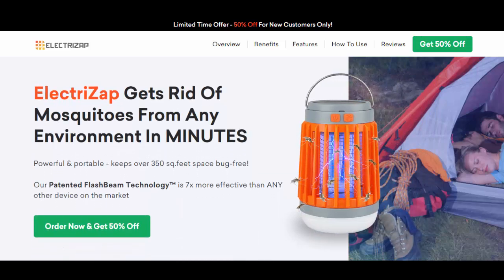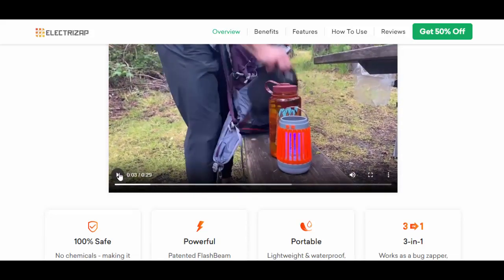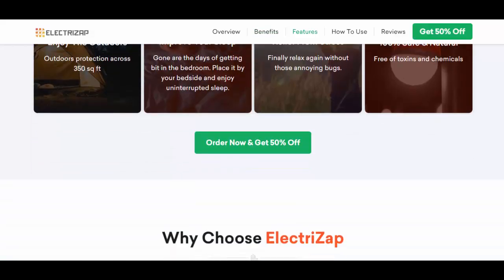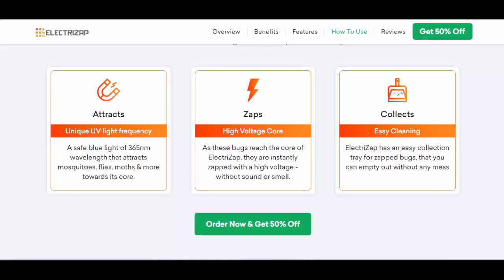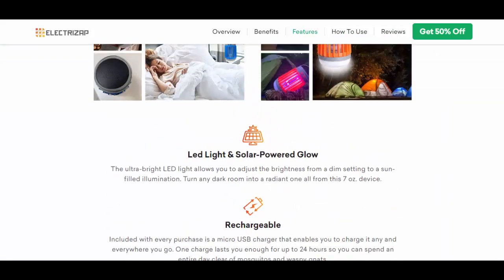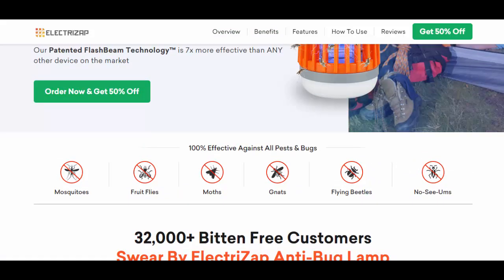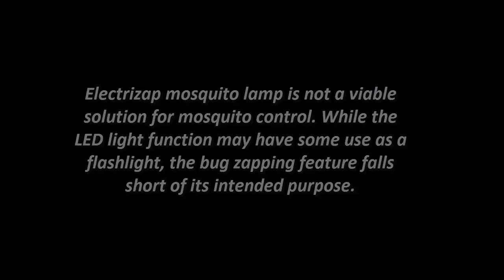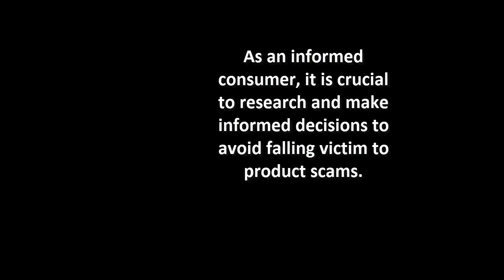Electrizap Review: Is It Useful? Is Electrizap Scam Electrozap Mosquito Reviews - mosquitokiller.net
Electrizap Review: Is It Worth Your Money?
In this video, we will dive into the reality of the Electrizap mosquito lamp, popularized through paid promotions on social media platforms like Facebook, TikTok, and Instagram. As an informed consumer, it is essential to understand the legitimacy of such devices. The Electrizap mosquito lamp arrives in a compact package, with the device itself being small and lightweight. The package claims the product to be a multifunctional mosquito control and lightning device with two light modes, LED zapper functionality, USB charging, and waterproofing. While the claims seem appealing, it is crucial to know more about the reality of the device's actual performance.

To ascertain the efficiency of the Electrizap mosquito lamp, a thorough overnight test was conducted. However, the results were disappointing. No mosquitoes or biting insects were found near the lamp the following morning. Instead, only a few harmless bugs and insects were present, indicating that the device failed to attract and eliminate the target pests effectively. In essence, the product appeared to be a waste of money, offering little practical benefit.

Based on the test results and evaluation, it is evident that the Electrizap mosquito lamp is not a viable solution for mosquito control. While the LED light function may have some use as a flashlight, the bug zapping feature falls short of its intended purpose. Devices like these often fail to attract real mosquitoes, rendering them ineffective for combating mosquito problems. As an informed consumer, it is crucial to research and make informed decisions to avoid falling victim to product scams.